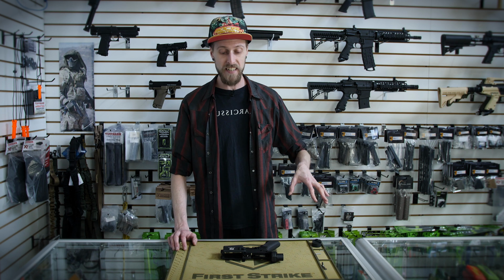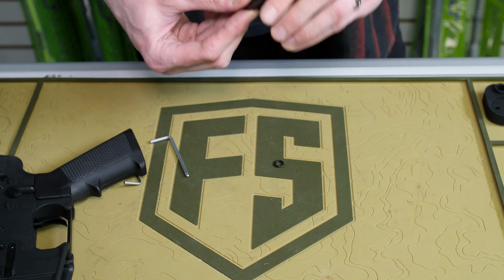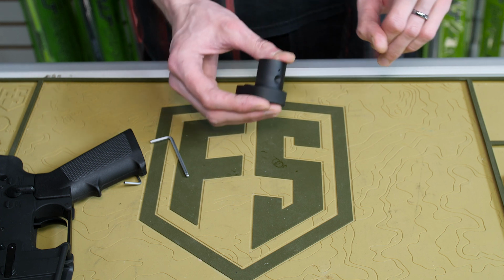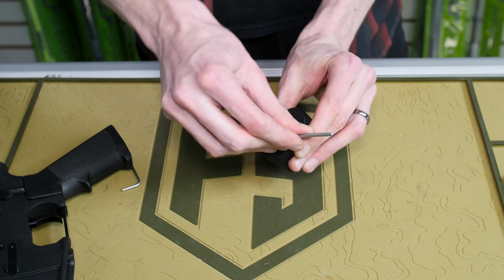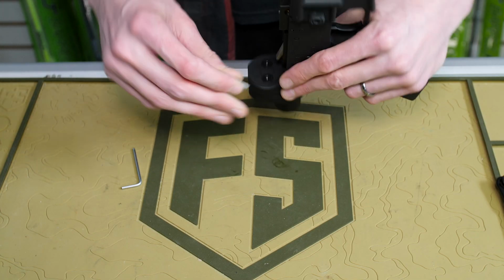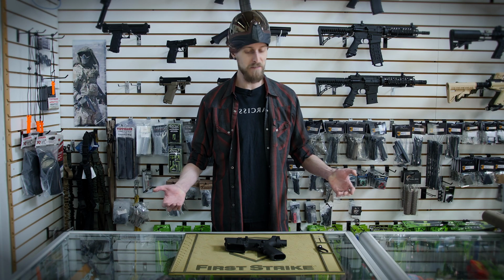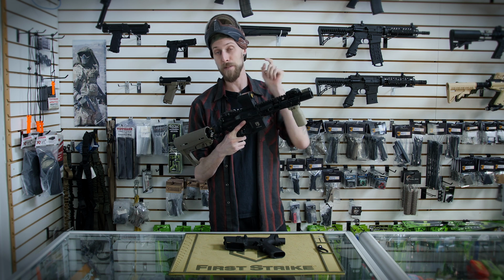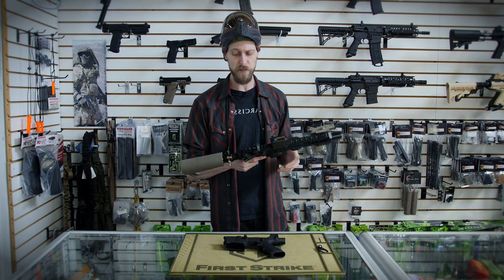First Strike T15 Dropdown ASA + Install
Send mail to:

Defcon Paintball
3550 Victoria Park Ave Unit #2-1
Toronto, Ontario, Canada
M2H 2N5